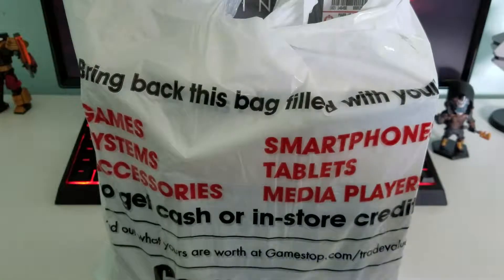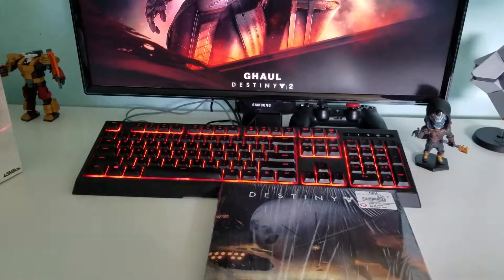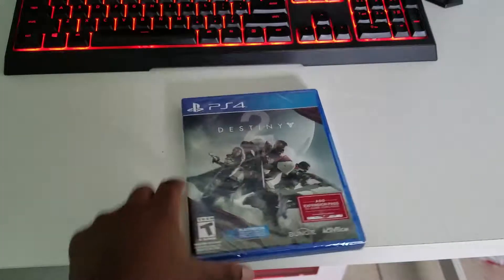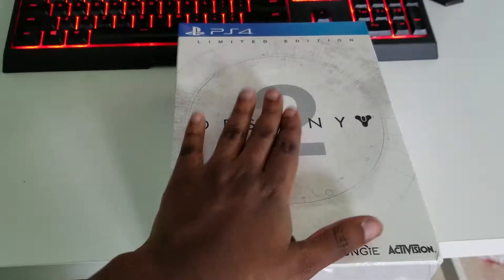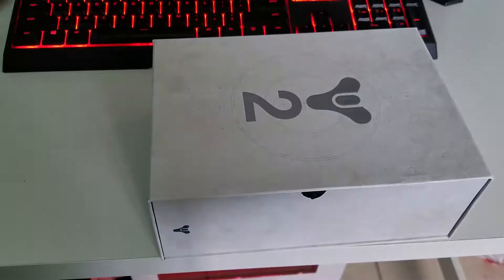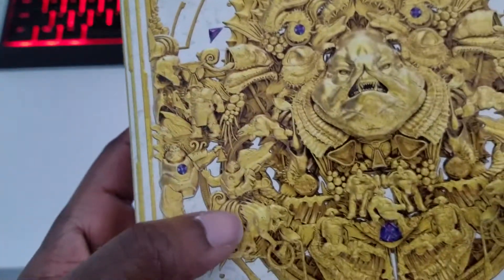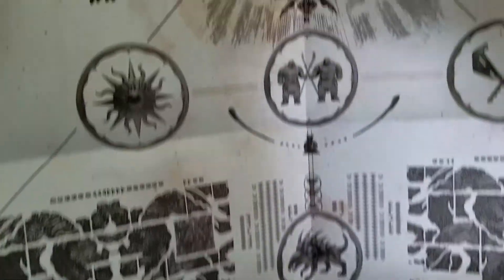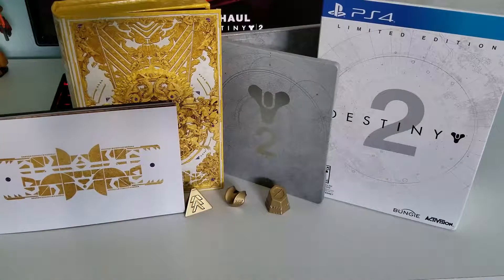Destiny 2 Limited Edition Unboxing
Destiny 2- Unboxing the Litimed Edition of Destiny 2 from Gamestop and lot more loot